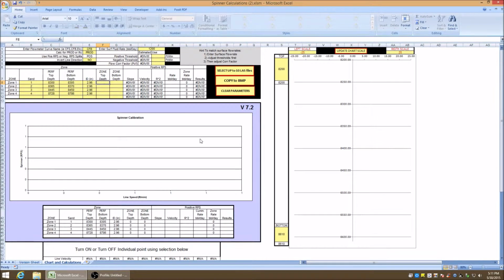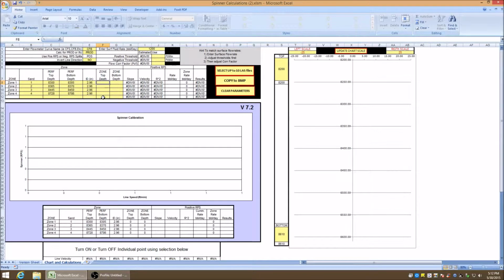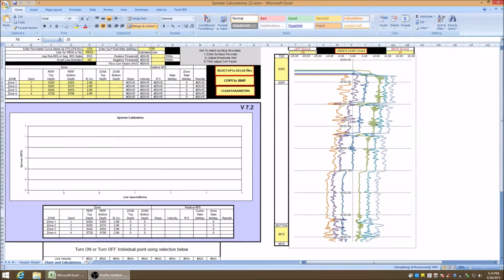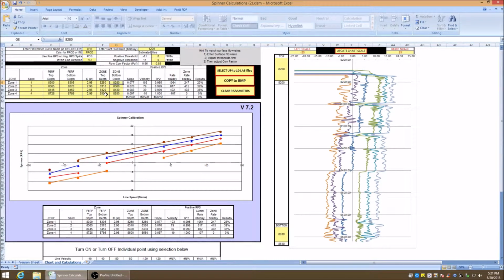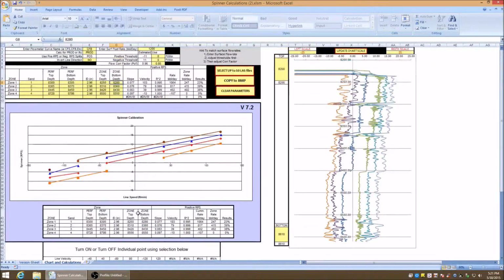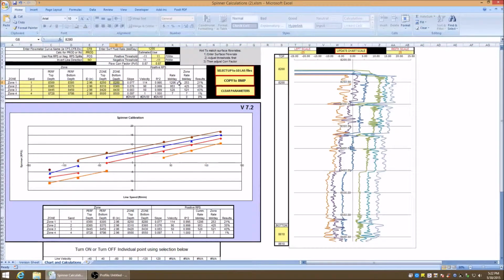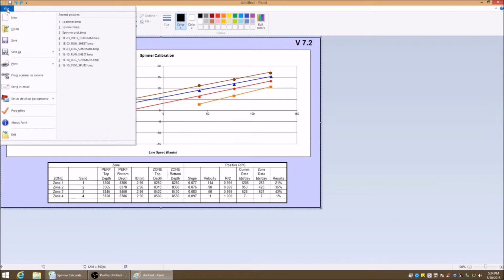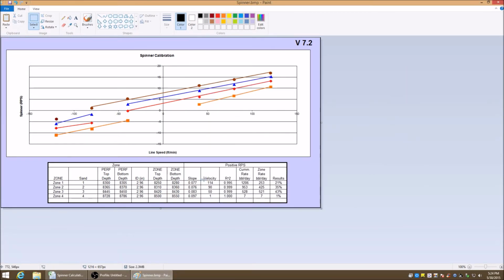Spinner Xplot 2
Demonstration of Spinner Xplot application